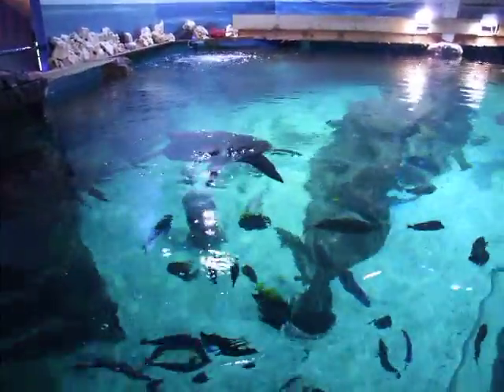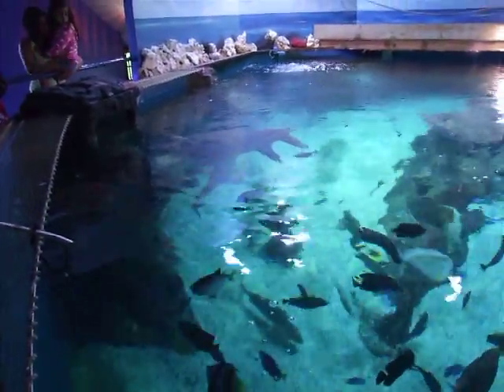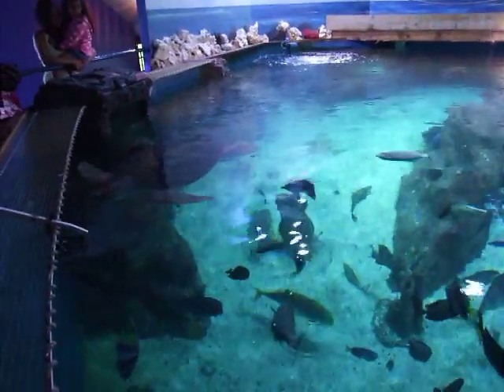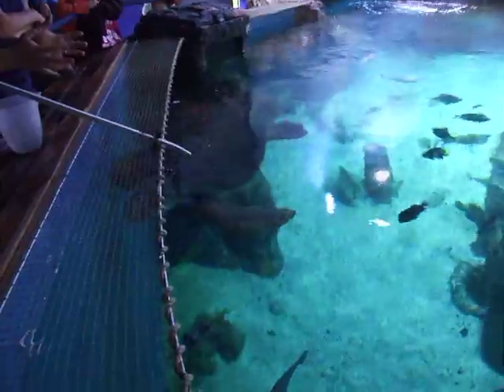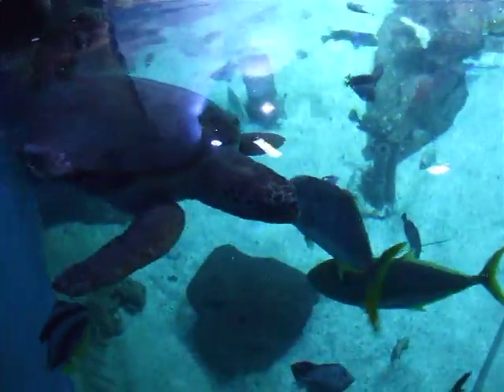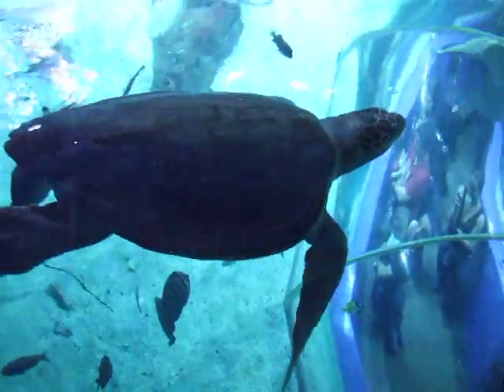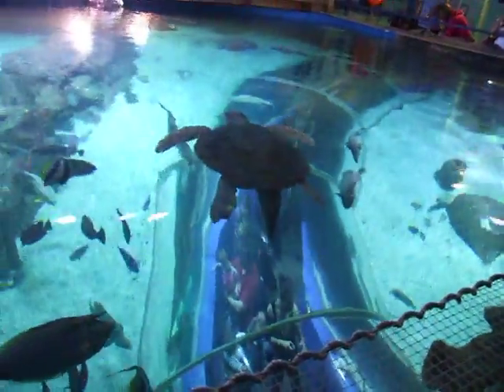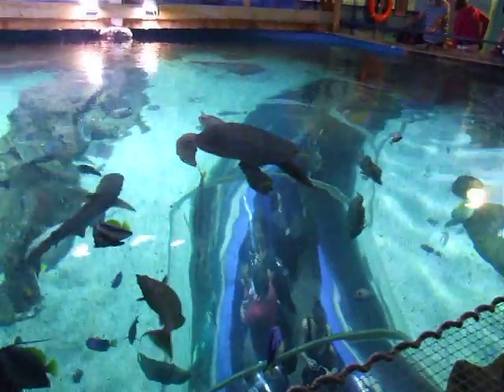Feeding a Loggerhead Turtle Newquay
Feeding time for the rescued Loggerhead Turtle at Newquay Blue Reef Aquarium.